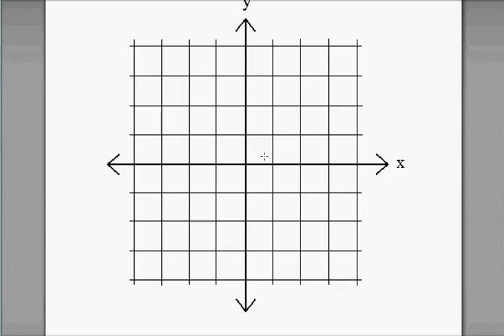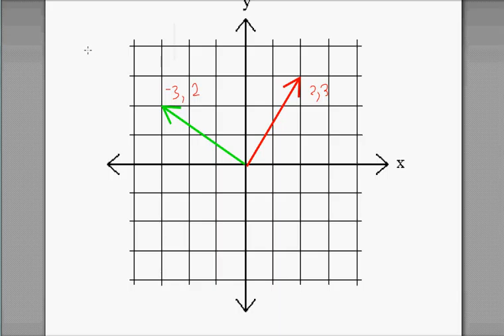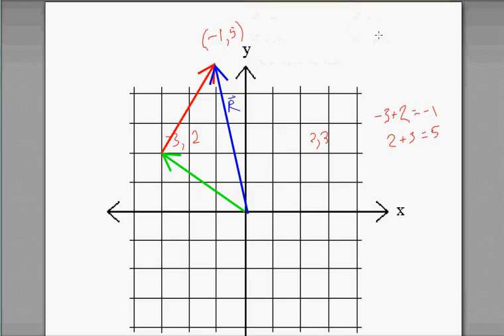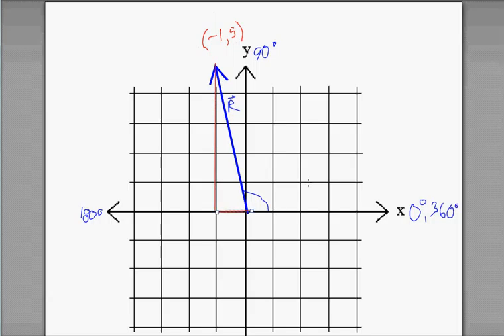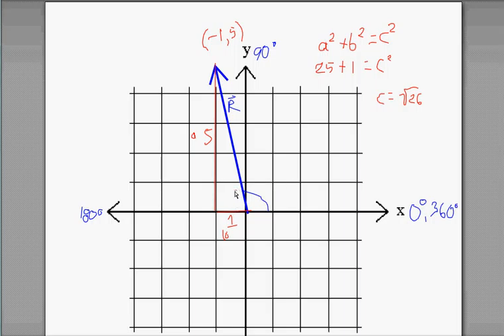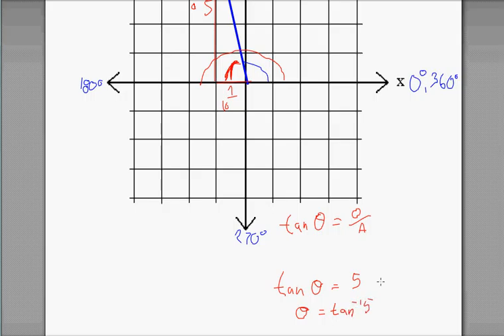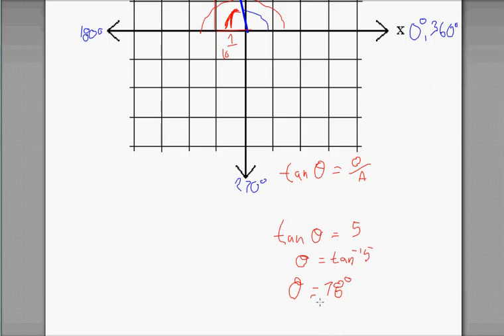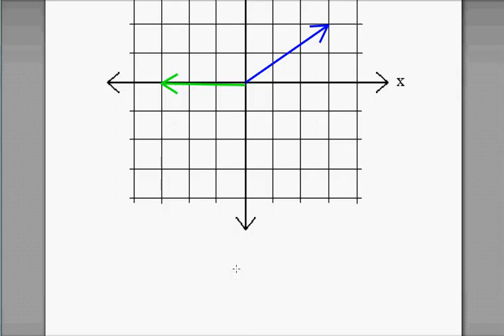Bonus 1.avi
Finding the angle of a resultant